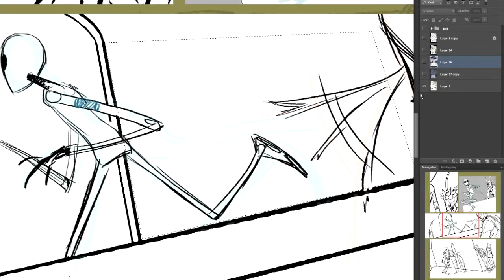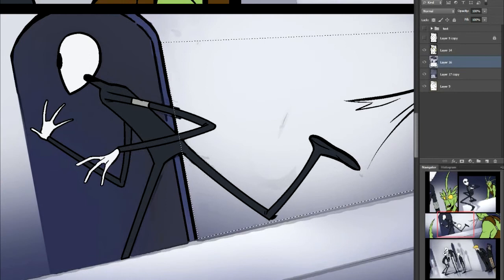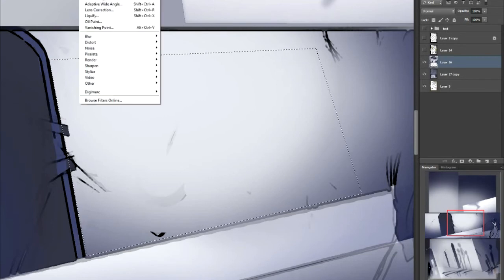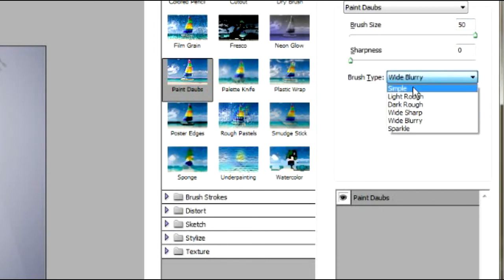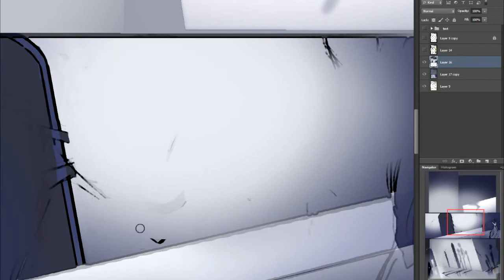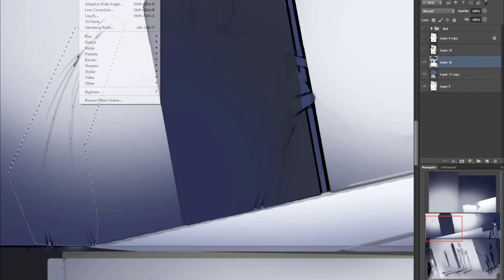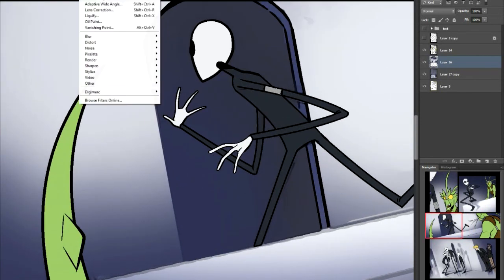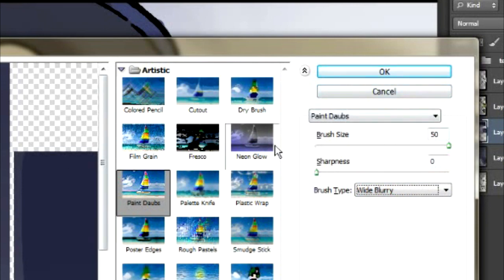Tutorial - Fast Paint Daub Filter Cleanup!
Just a little tutorial on how to get rid of some of your sketch lines in your digital paintings. The example used here is from my webcomic, Trying Human